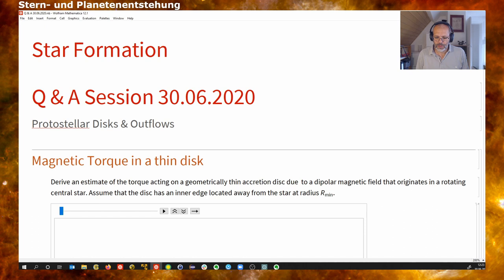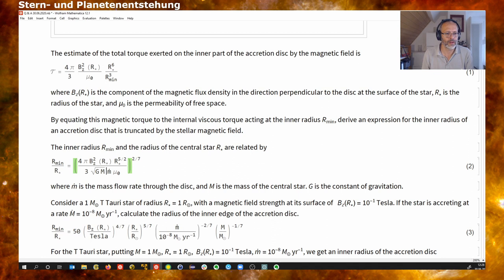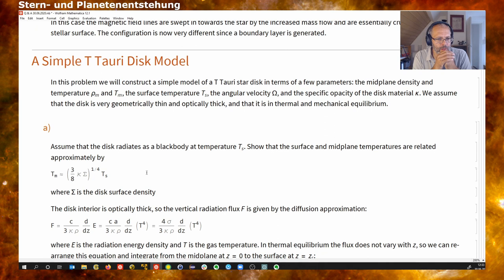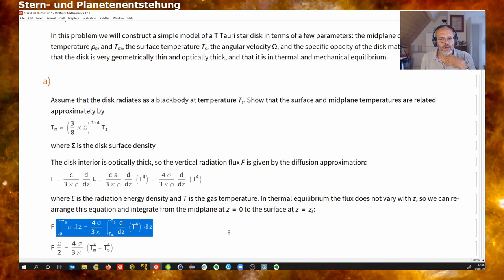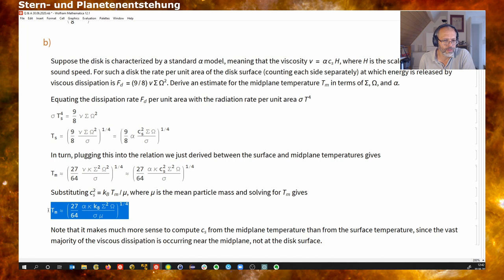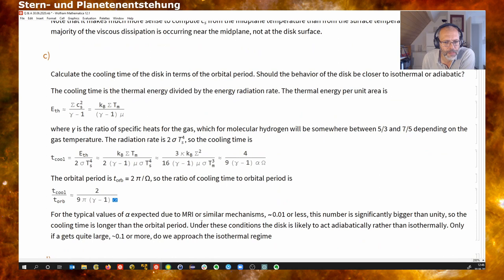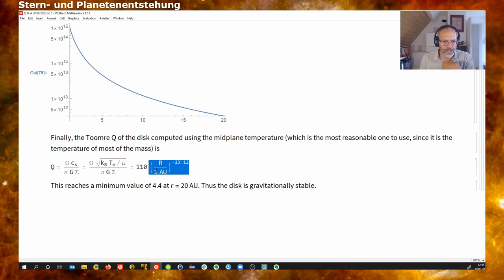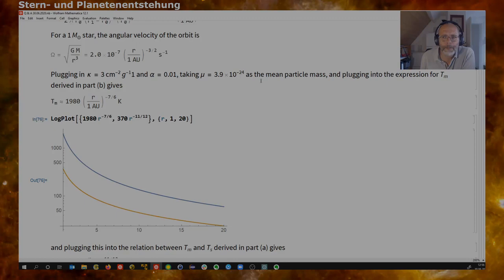Star Formation 2020 - Lecture 11 - Q&A Session (30.06.2020)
Q&A for the  11. Lecture Star- and Planetformation (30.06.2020)

Protostellar Disks & Outflows
We work through two example computations:

- Magnetic Torque in a thin disk
- A Simple T Tauri Disk Model